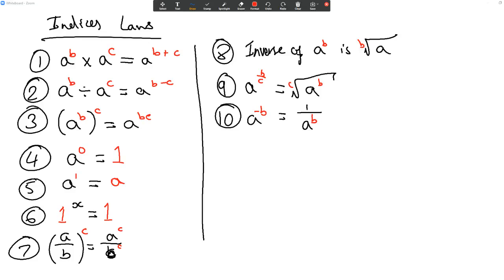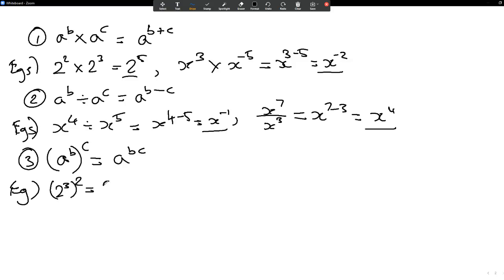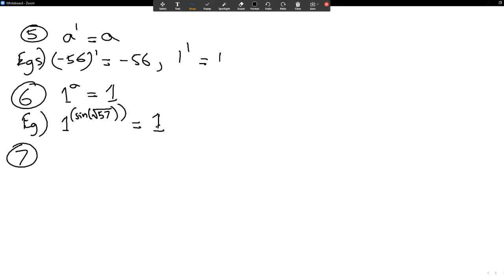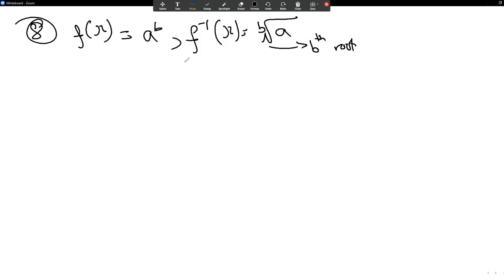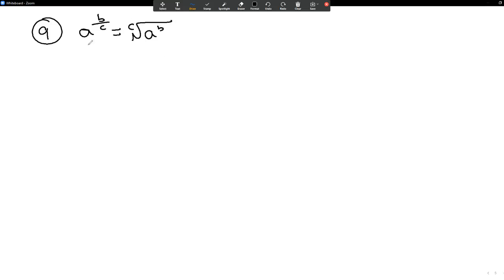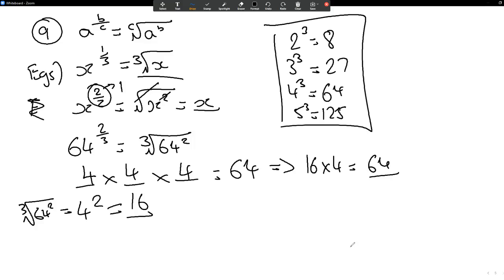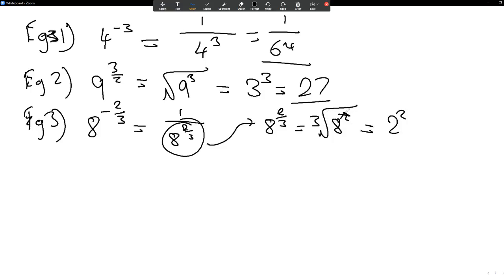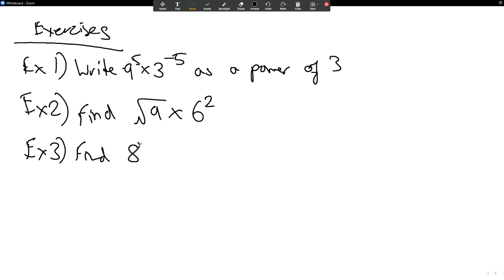(GCSE) Powers/Indices rules